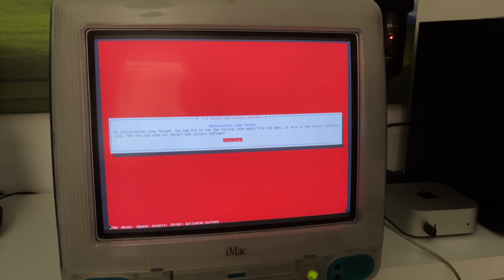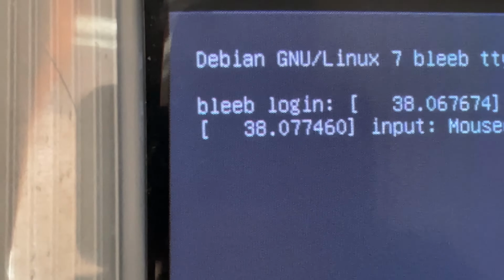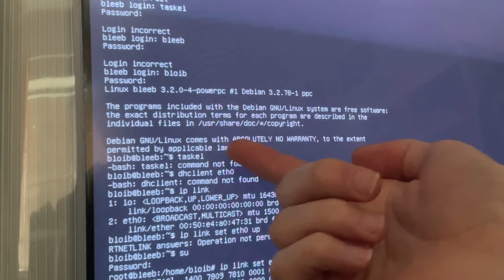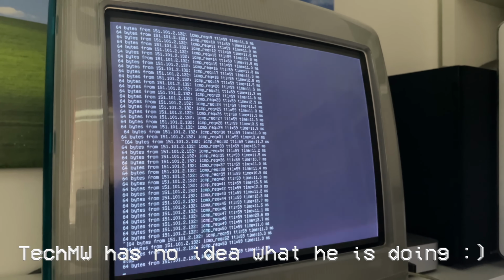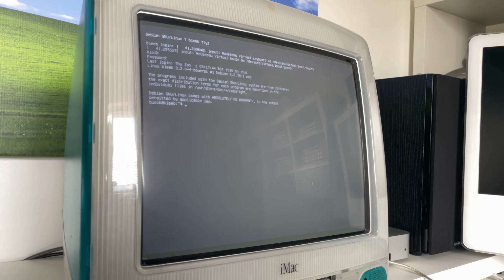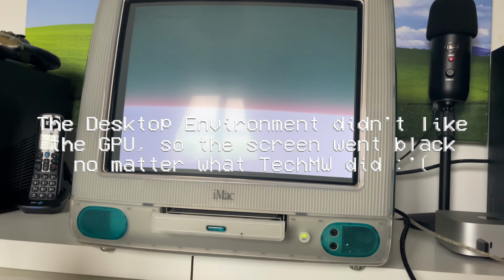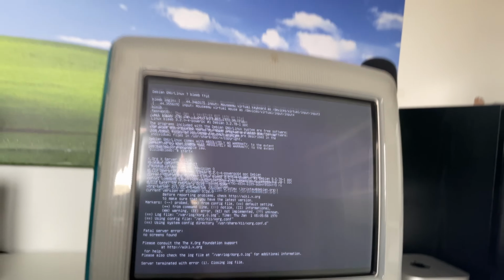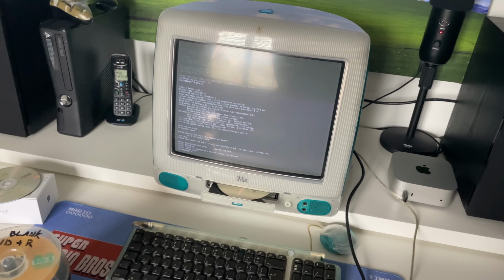I Installed Linux on an iMac G3 – It Was a COMPLETE Disaster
TechMW Has a Discord server!

I am always open to constructive criticism and new ways to improve my content!